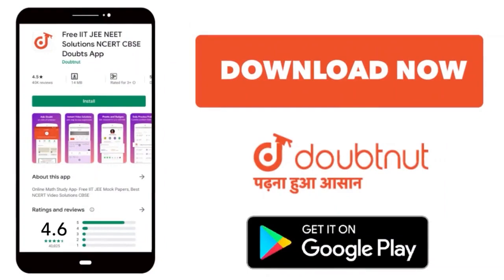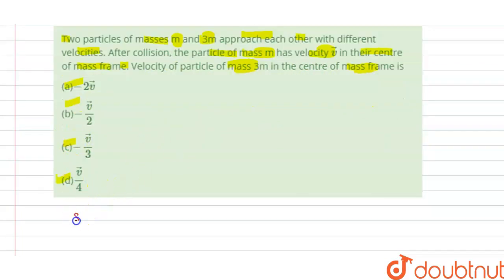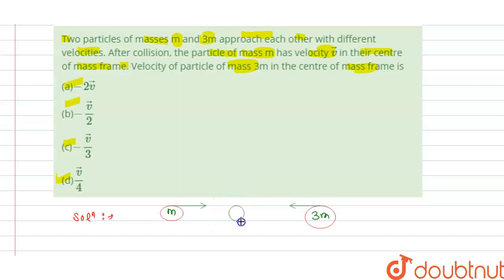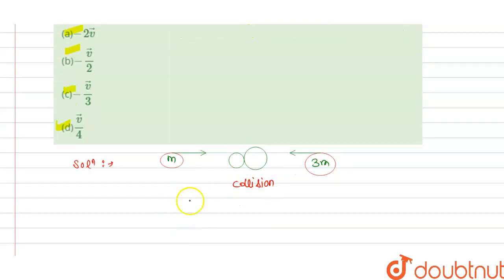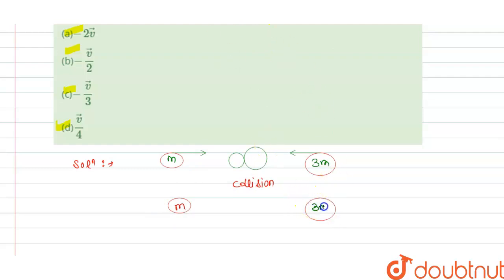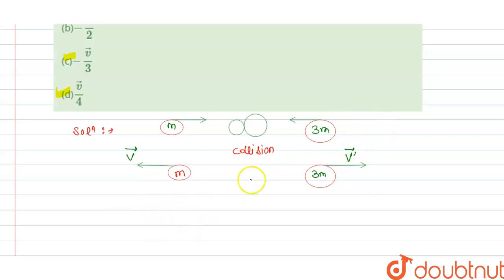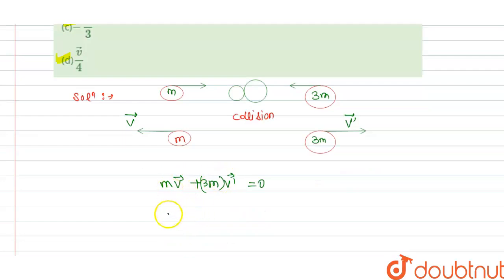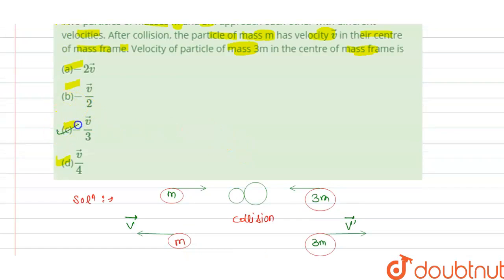Two particles of masses m and 3m approach each other with different velocities. After collision,...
Two particles of masses m and 3m approach each other with different velocities. After collision, the particle of mass m has velocity vec( v)  in their centre of mass frame. Velocity of particle of mass 3m in the centre of mass frame is
Class: 12
Subject: PHYSICS
Chapter: JEE MOCK TEST 11
Board:NEET

👉 Have Any Query? Ask Us.